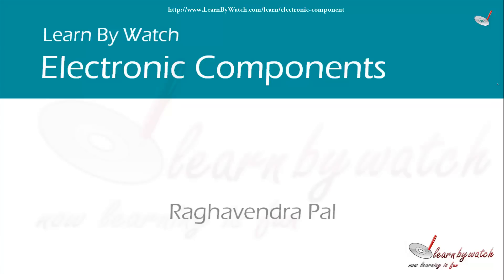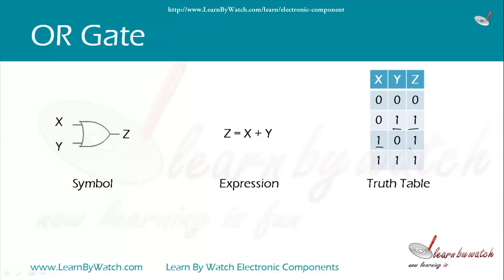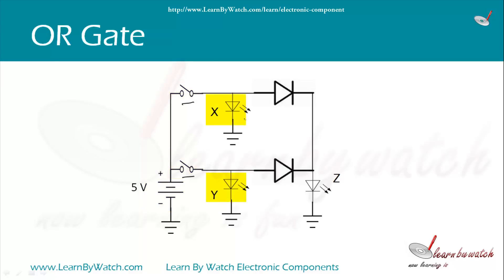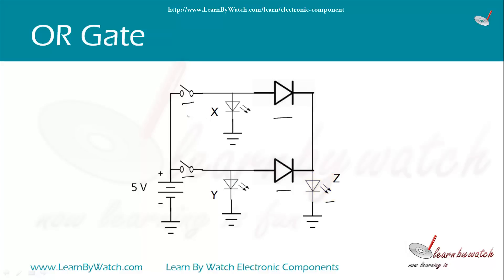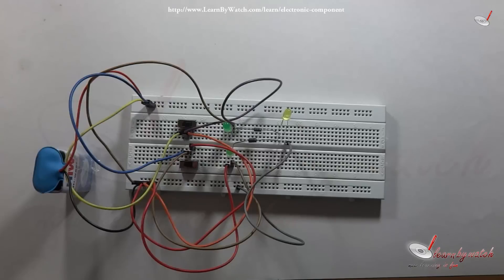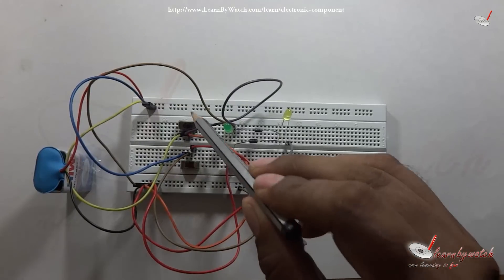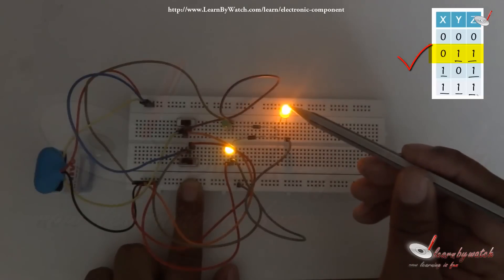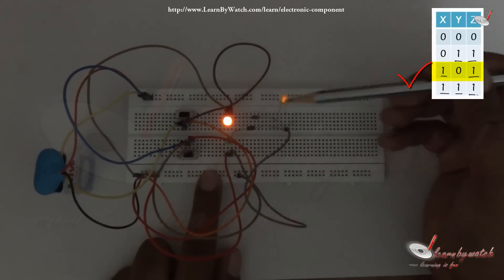How to make an OR Gate using Diode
In this video you will learn how to make an OR logic gate using Diodes. This video is part of our video series named "Learn By Watch Electronic Components". The circuit is first shown in slide and explained with the help of animation. Mr. Raghavendra Pal than used breadboard to show you the finished circuit.